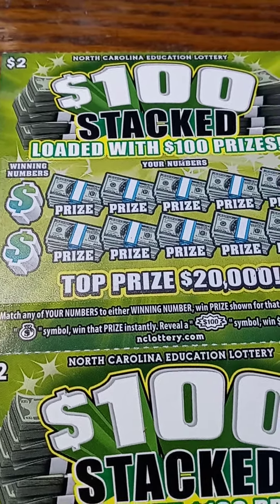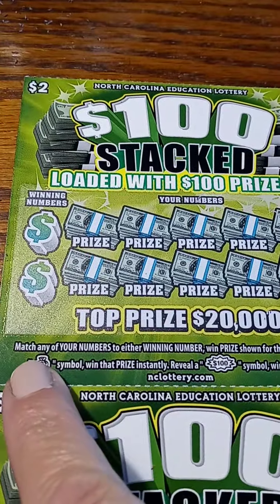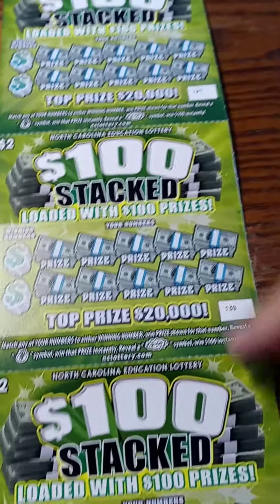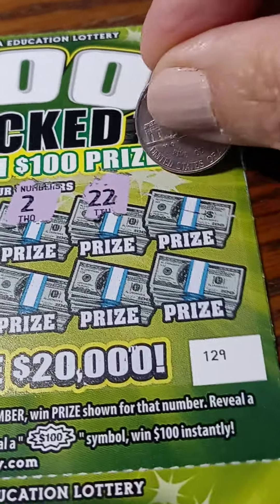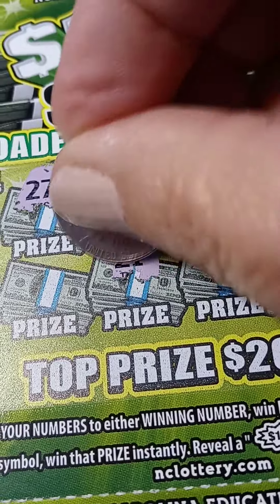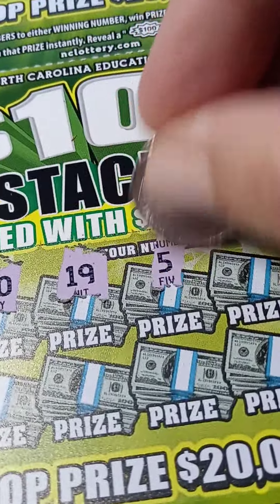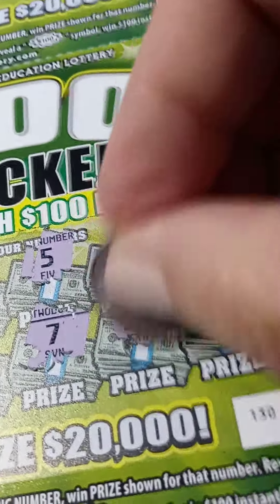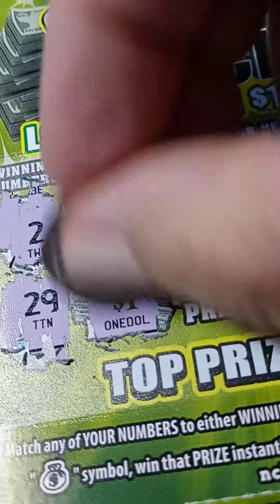Manifesting a Winning Lottery Ticket - $2 $100 Stacked, Multiples